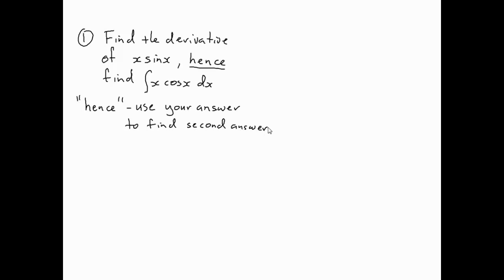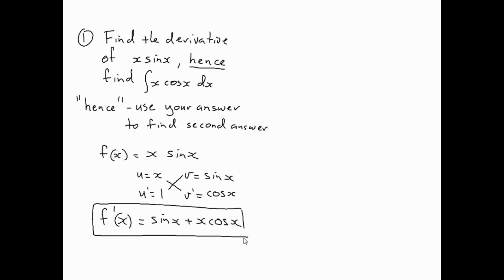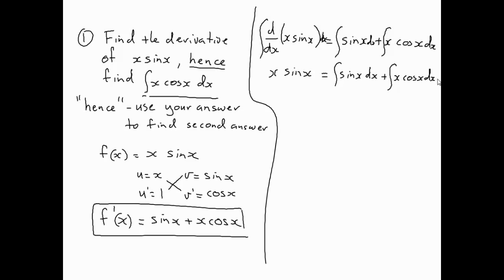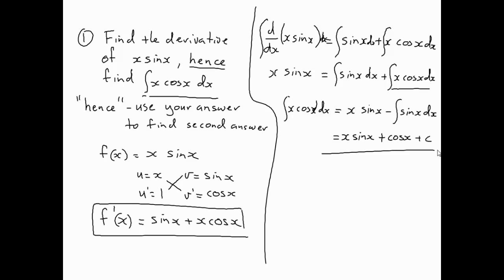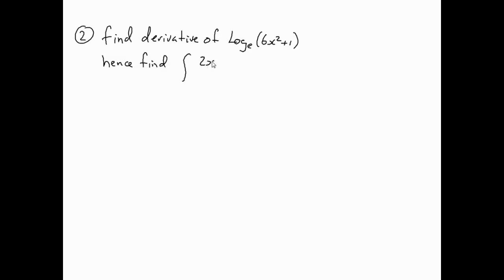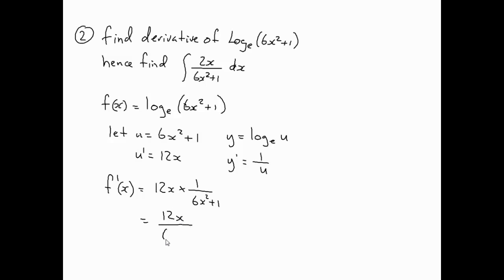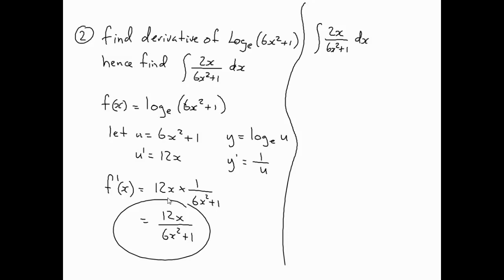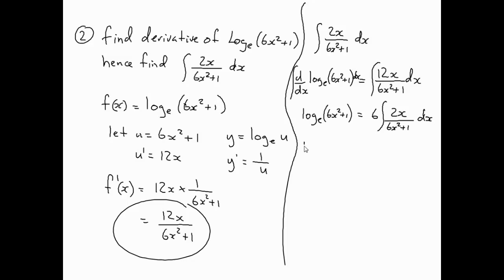Integration by Recognition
This video looks at integration by recognition. Integration by recognition can be used when we have a function that we don't otherwise know the integral to.